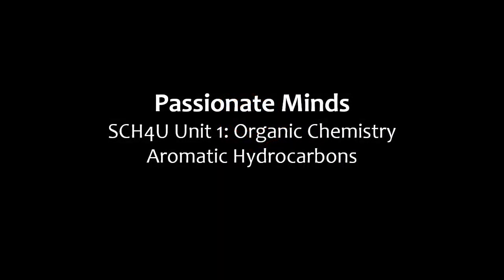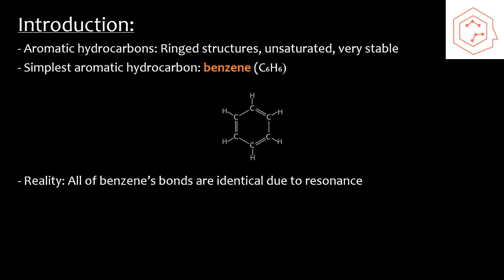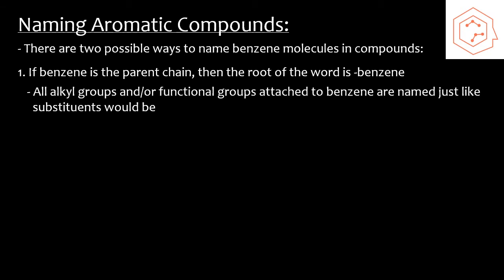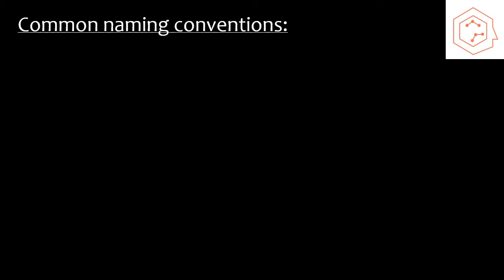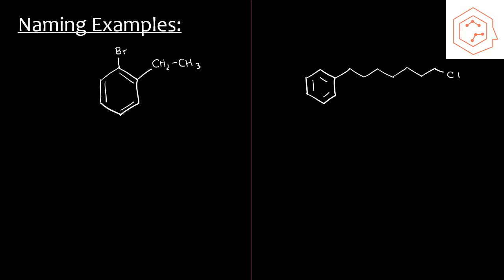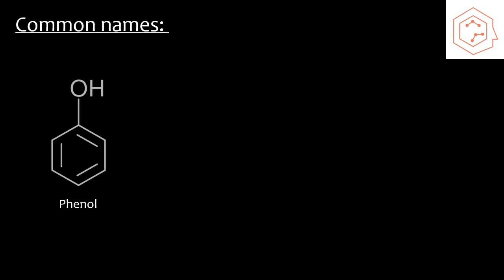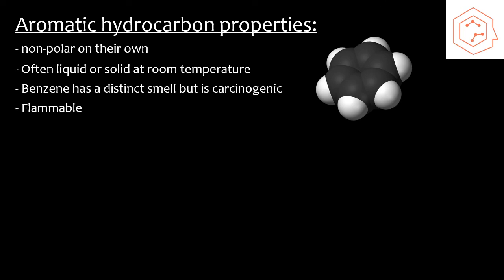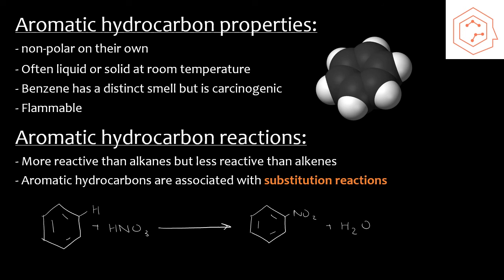SCH4U/Grade 12 Chemistry: Aromatic Hydrocarbons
This video is part of the SCH4U series and the Organic Chemistry unit. Here, we will cover aromatic hydrocarbons. Topics in this video include:
- Introduction to aromatic hydrocarbons
- Naming + examples of aromatic hydrocarbons
- Properties of aromatic hydrocarbons
- Aromatic hydrocarbon reactions